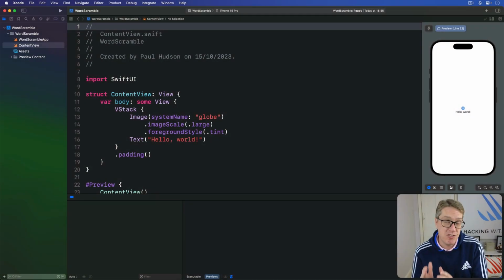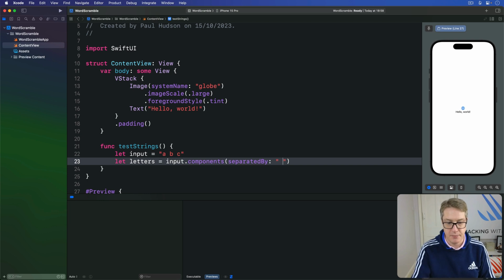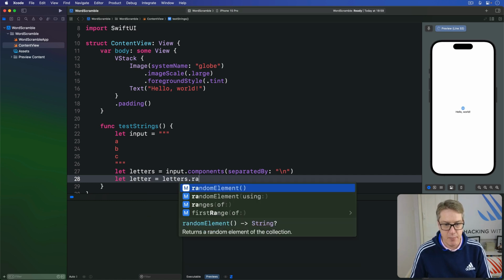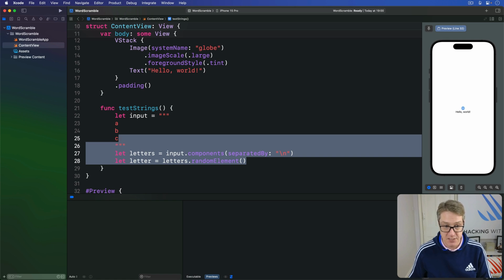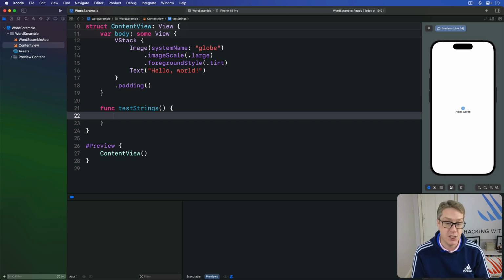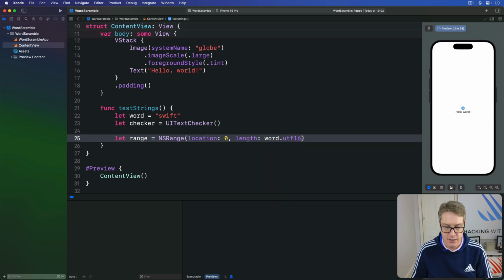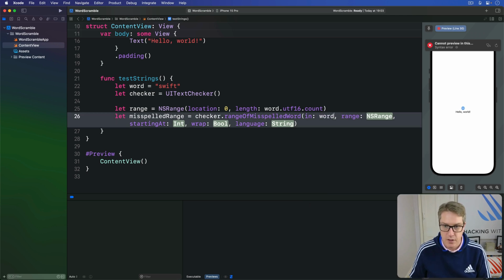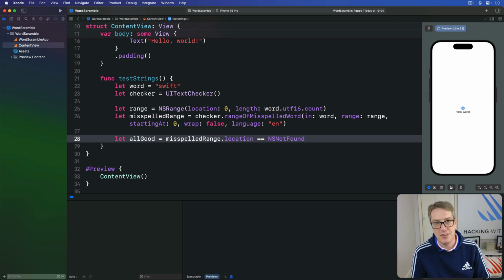Working with strings – Word Scramble SwiftUI Tutorial 3/6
3. Working with strings: This video